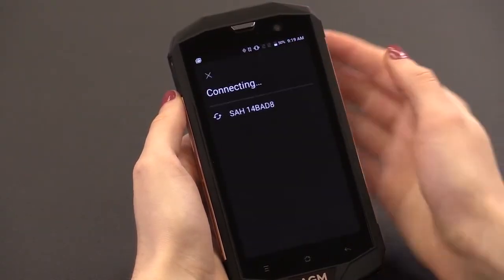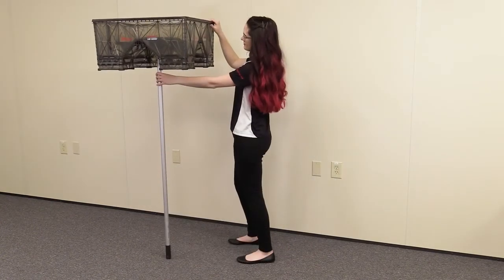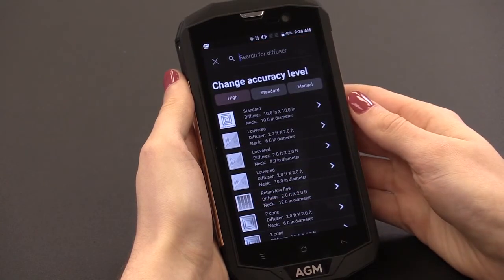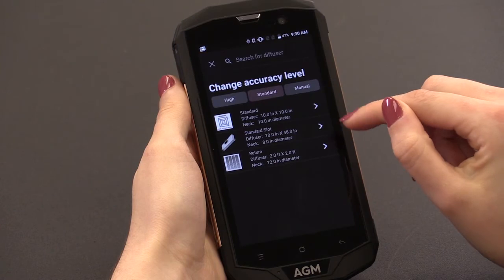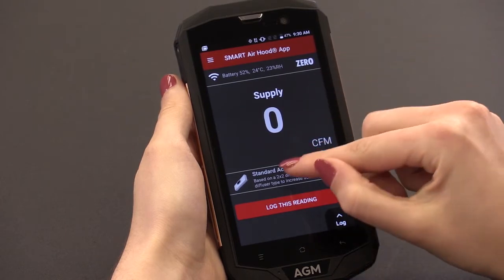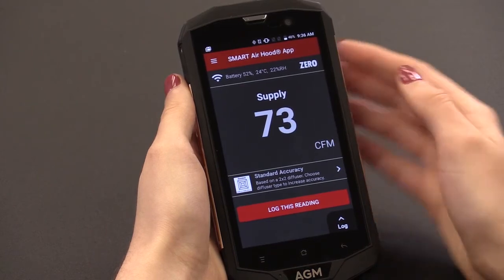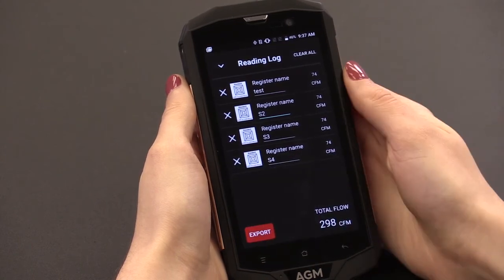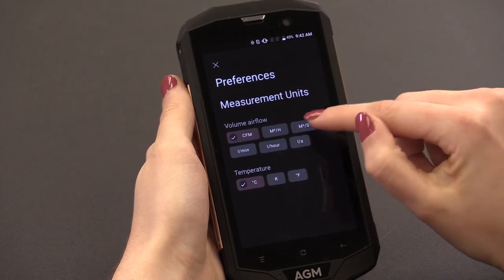How to Use the App for the SMART Air Hood Balancing Instrument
The SMART Air Hood Balancing Instrument includes the PredictAir™ Application Software which reduces the number of steps in the air flow balancing process using Predictive Balancing's Express Balance mode. Predictive Balancing is a method of predicting the optimal flow set point for each register and the order in which they should be adjusted.